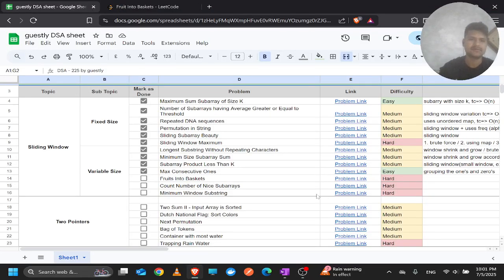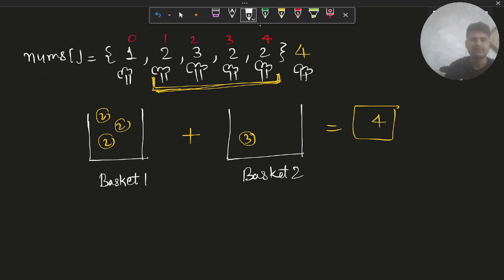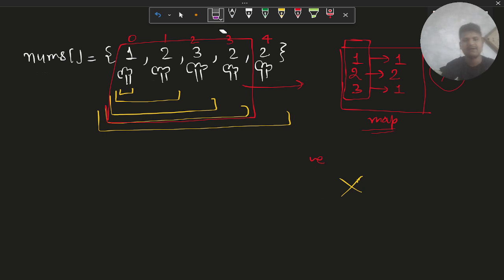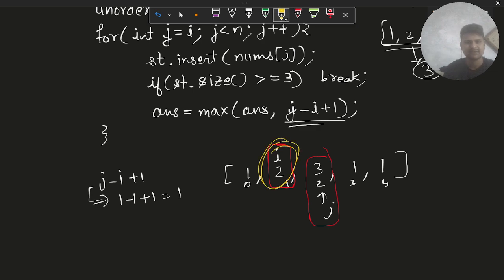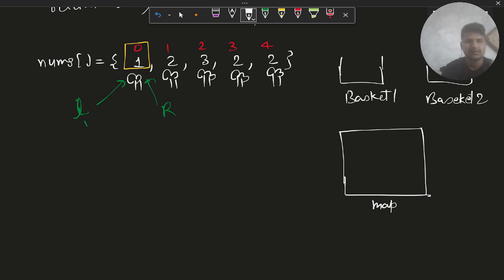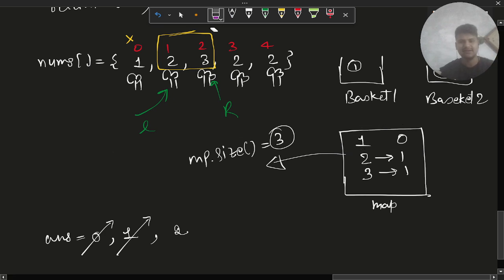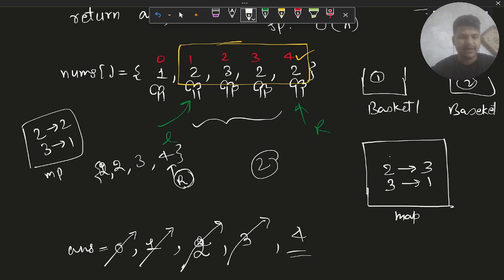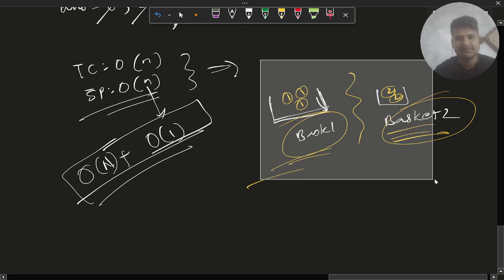Sliding Window -12 | Fruits into Baskets | Data Structure and Algorithm